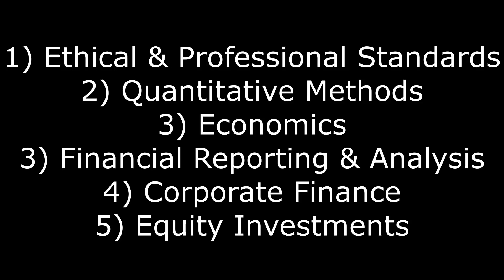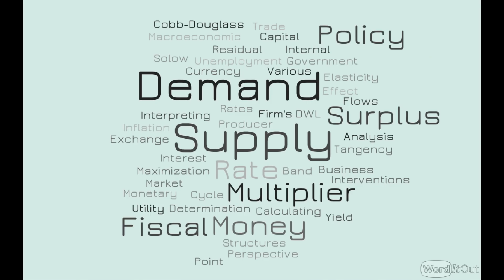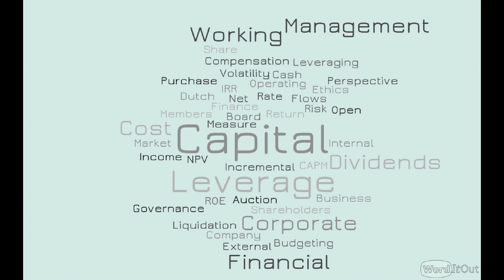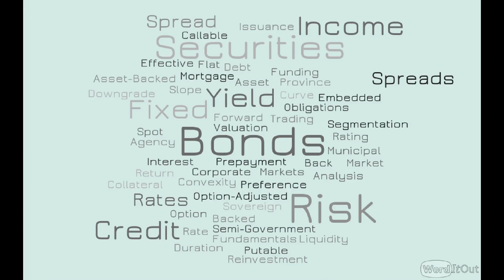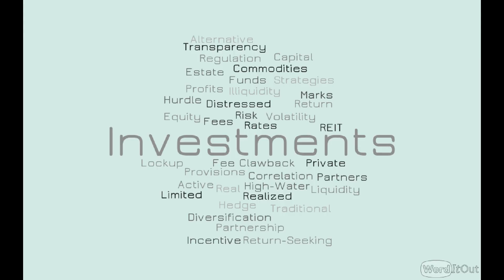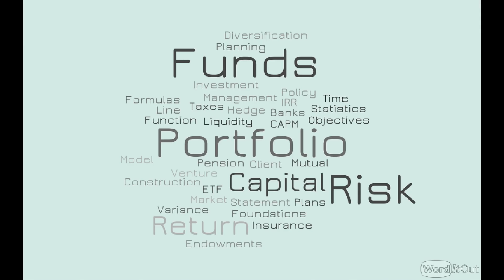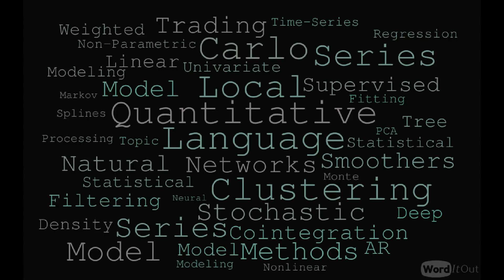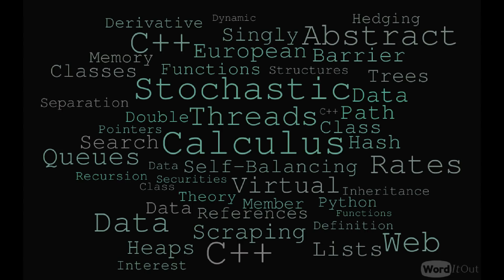CFA vs Quant Masters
One of the most common question I get asked is, "can I get a a CFA instead of a quantitative masters such as a financial engineering degree?" Once I respond with, "no" which is the answer people don't want to hear, they continue to try and convince me that they are the same or the CFA is better. I'm not here to say one is better than the other. I'm here to show you the differences between the two.

A CFA is NOT a shortcut to working in quantitative finance and most quants don't care about the CFA. Quants who do get it either want it to show they can do traditional finance or as a way to help get promoted because they seem like a financial analyst and not a quant.